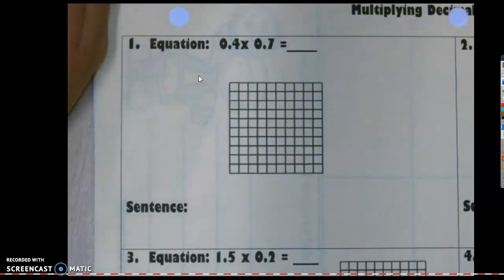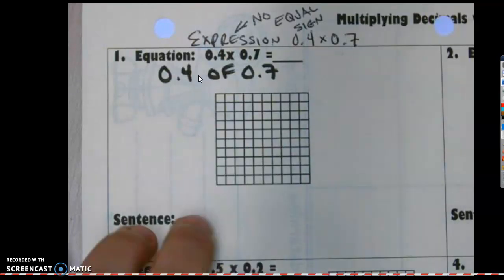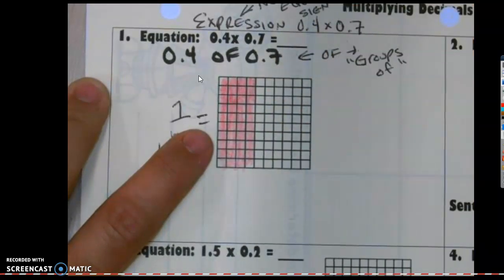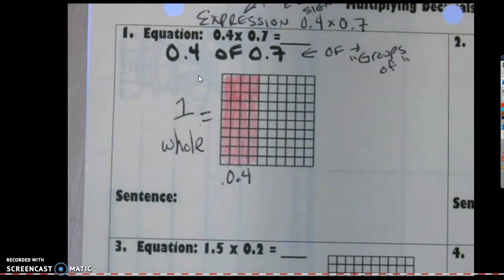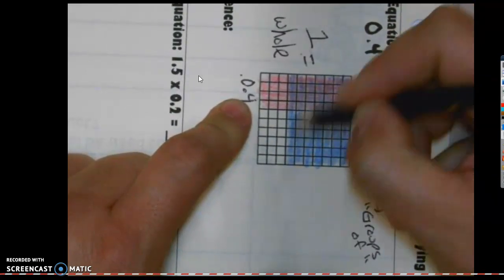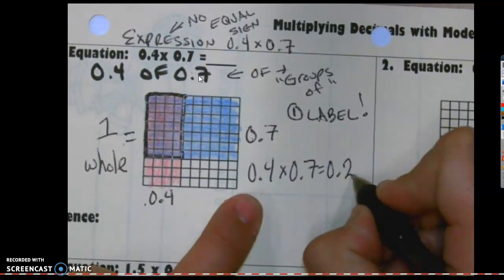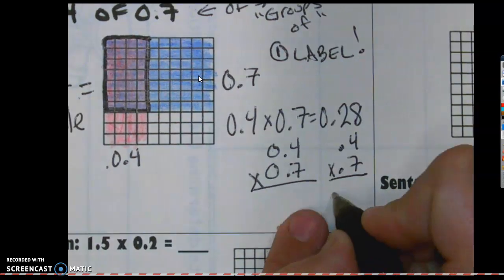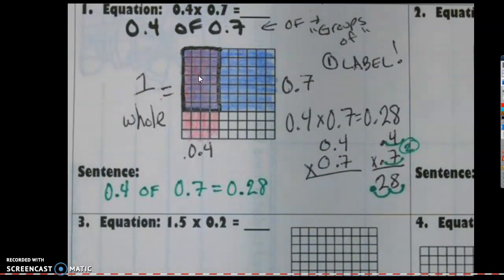Modeling Multiplying Decimals